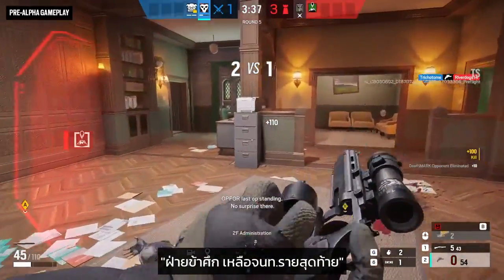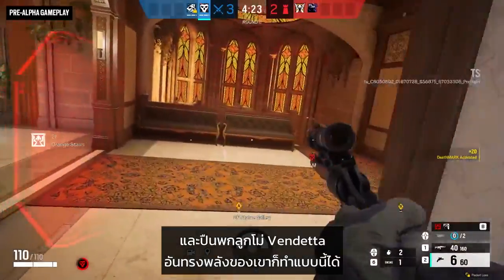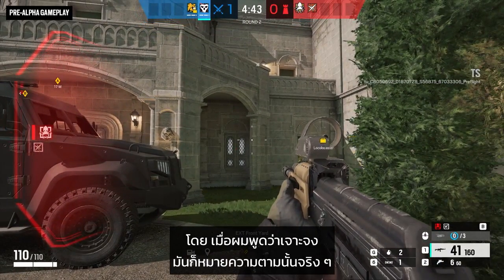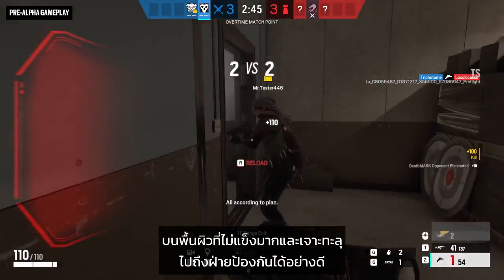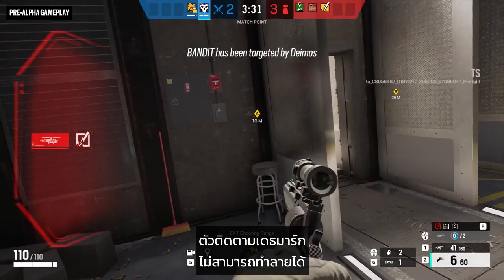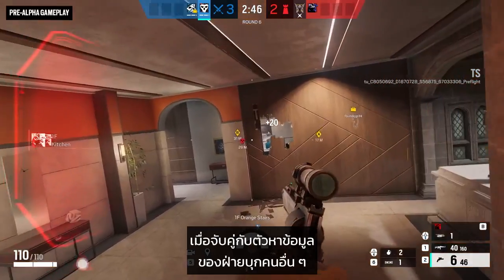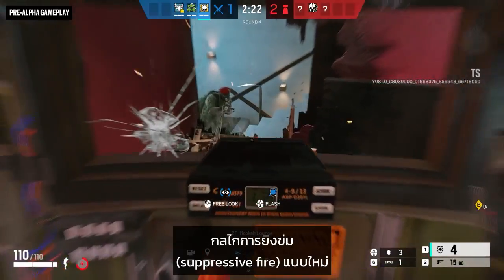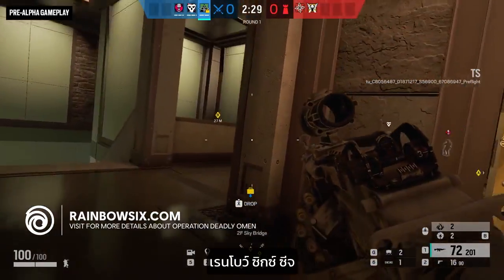เรนโบว์ ซิกซ์ ซีจ: ปฏิบัติการเดดลีโอเมน ตัวอย่างเกมเพลย์, อุปกรณ์และการอัปเดตต่าง ๆ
Deimos เข้าร่วมเป็นโอเปอเรเตอร์ที่สามารถเล่นได้ใน Operation Deadly Omen อันเป็นคอนเทนต์แรกของปีที่ 9 สำหรับ Rainbow Six Siege โดยอุปกรณ์ DeathMark ของเขาสามารถระบุและติดตามตำแหน่งของฝ่ายป้องกันได้ และปืนพก Vendetta อันทรงพลัง ก็ยิ่งช่วยเพิ่มความร้ายกาจให้กับโอเปอเรเตอร์รายนี้

เกี่ยวกับ Tom Clancy’s Rainbow Six Siege
นอกจากความเติบโตในแวดวงอีสปอร์ตสระดับอาชีพและมีผู้เล่นที่ลงทะเบียนกว่า 80 ล้านคนแล้ว Tom Clancy’s Rainbow Six Siege จะให้ผู้เล่นได้กระโจนเข้าสู่ประสบการณ์การเล่นมัลติเพลเยอร์ที่รวดเร็วและมีพัฒนาการไม่หยุดยั้งบนพื้นฐานของการเลือกเจ้าหน้าที่ผู้มีเอกลักษณ์แตกต่างกันด้วยการผสมผสานกลยุทธ์และการทำลายล้างที่ลงตัว ทีม Rainbow Six จะเข้าปะทะกับศัตรูในการบุกทะลวงที่ทั้งสองฝ่ายต่างมีสกิลเฉพาะตัวและอุปกรณ์ให้ได้ใช้งาน ฝ่ายป้องกันจะต้องเตรียมเปลี่ยนแปลงสภาพแวดล้อมให้กลายเป็นป้อมปราการอันทันสมัย ส่วนฝ่ายจู่โจมจะต้องใช้งานโดรนสอดแนมเพื่อสืบข้อมูลและวางแผนบุกจู่โจมอย่างระมัดระวังด้วยจำนวนเจ้าหน้าที่หลายสิบที่ได้แรงบันดาลใจมาจากเจ้าหน้าที่ฝ่ายต่อต้านการก่อการร้ายในโลกความเป็นจริงจากทั่วโลก ผู้เล่นจะต้องเลือกวิธีในการรับมือและเผชิญหน้าแต่ละความท้าทายที่ได้พบ

ด้วยจำนวนเจ้าหน้าที่หน้าใหม่และฉากที่ได้รับการเพิ่มเติมอย่างสม่ำเสมอต่างก็ช่วยเพิ่มความลึกซึ้งให้แก่การวางกลยุทธ์และการต่อสู้ในทุกครั้ง ในแต่ละรอบคุณจะไม่อาจคาดเดาอะไรได้ ทำให้ Rainbow Six Siege สร้างมาตรฐานใหม่ให้แก่ความเข้มข้นและการแข่งขันวิดีโอเกม

เกี่ยวกับ Ubisoft
Ubisoft คือผู้สร้างสรรค์โลกอันมากมายที่มุ่งมั่นจะทำให้ชีวิตของผู้เล่นรุ่มรวยขึ้นด้วยประสบการณ์ความบันเทิงอันไม่เหมือนใครและน่าจดจำ ทีมงานทั่วโลกของ Ubisoft ได้เคยสร้างสรรค์และพัฒนาผลงานเกมอันหลากหลายมาแล้วมากมาย ประกอบด้วยแบรนด์ดังเช่น Assassin’s Creed®, Brawlhalla®, For Honor®, Far Cry®, Tom Clancy’s Ghost Recon®, Just Dance®, Rabbids®, Tom Clancy’s Rainbow Six®, The Crew® และ Tom Clancy’s The Division® ด้วยระบบ Ubisoft Connect นั้น ผู้เล่นจะได้เพลิดเพลินไปกับระบบนิเวศน์และบริการที่จะช่วยเสริมประสบการณ์ในการเล่นเกม, รับรางวัลและเชื่อมต่อกับเพื่อนฝูงผ่านทุกแพลตฟอร์ม ด้วยบริการสมัครเล่นเกม Ubisoft+ จะสามารถเข้าถึงแคตตาล็อกเกมของ Ubisoft ได้กว่า 100 เกมและรวมถึง DLC สำหรับในช่วงปีงบประมาณพ.ศ.2565-2566 นั้น Ubisoft มีรายได้ทางบัญชีสุทธิที่ 1.7 พันล้านยูโร สำหรับรายละเอียดเพิ่มเติมโปรดไปที่

© 2024 Ubisoft Entertainment สงวนสิทธิ์ทุกประการ Tom Clancy’s, Rainbow Six, ไอคอน Soldier, Ubisoft, และโลโก้ Ubisoft คือเครื่องหมายการค้าจดทะเบียนหรือยังไม่ได้จดทะเบียนของ Ubisoft Entertainment ในสหรัฐฯ และ/หรือประเทศอื่น

เรารักวิดีโอเกม คุณเองก็รักวิดีโอเกม เพราะงั้นมากดไลค์เพจและ instagram ของ Ubisoft ตอนนี้เลย!

สำหรับช่องทางซื้อหาสินค้าของ Ubisoft ได้แก่